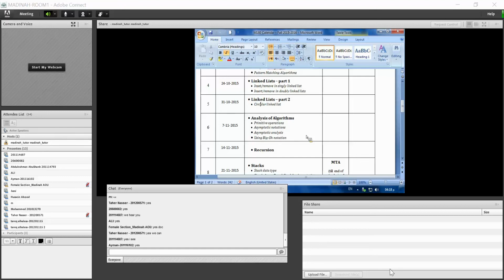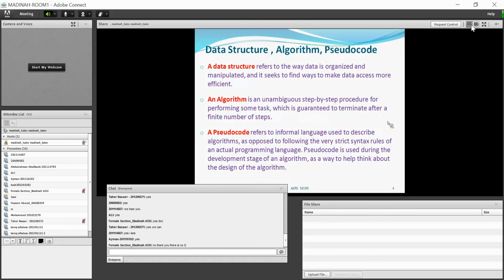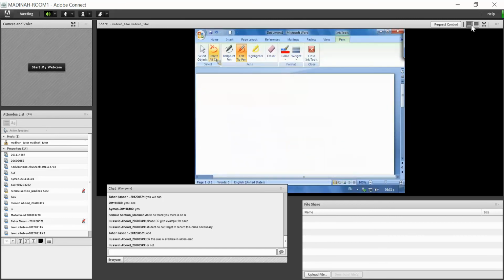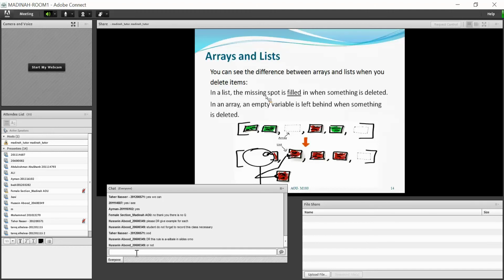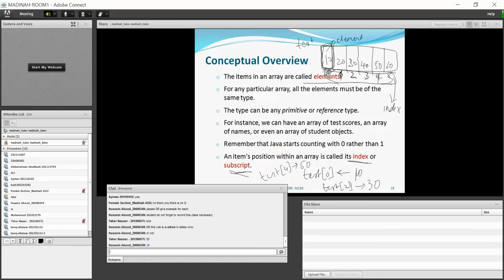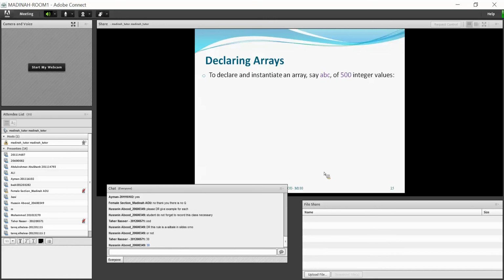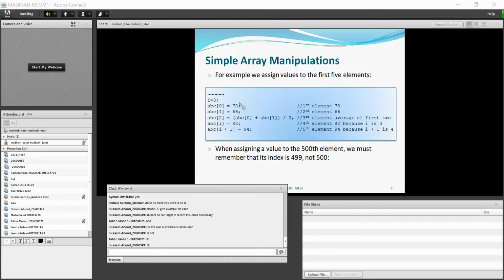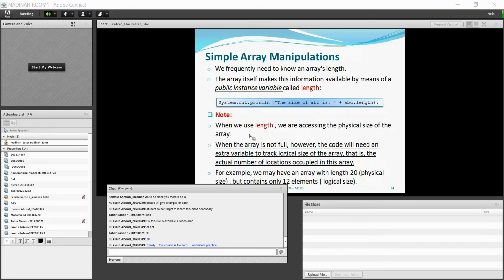M180 lecture 1 part 1 Date 12 10 2015